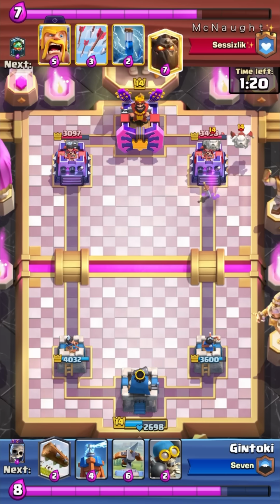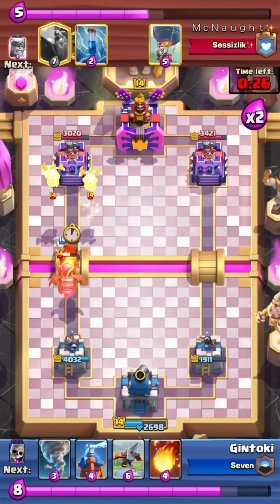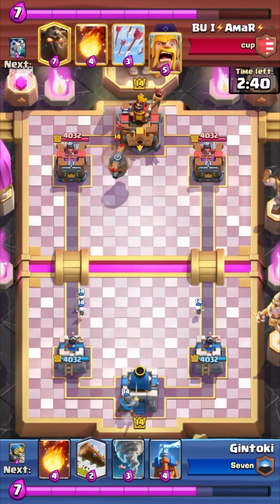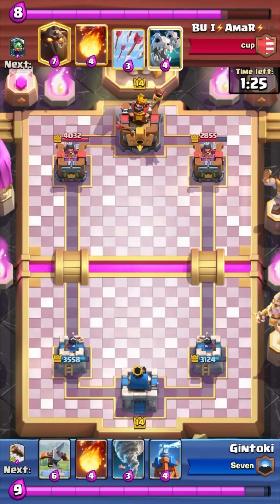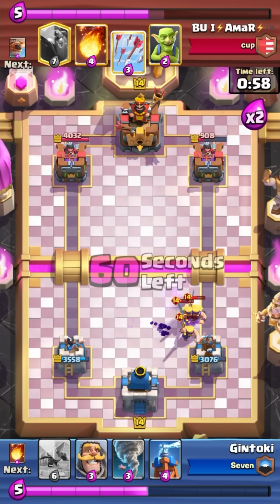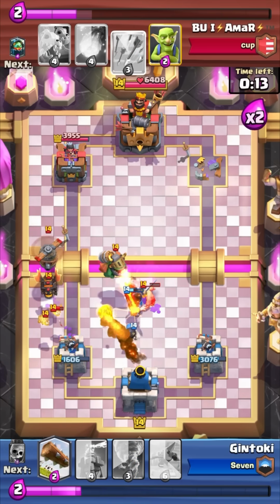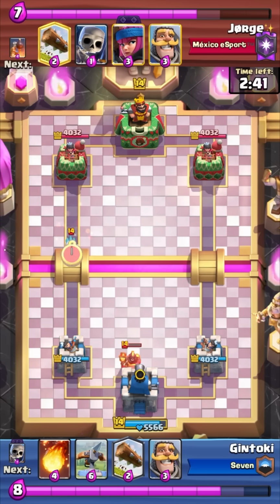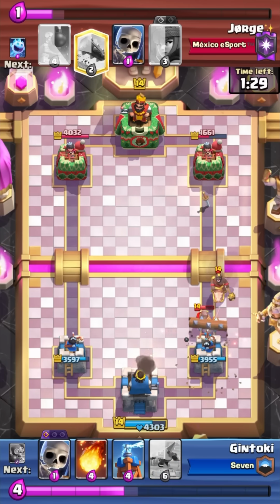THIS *CARD* SAVED X-Bow?